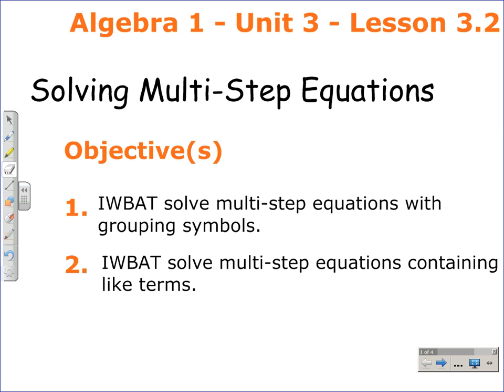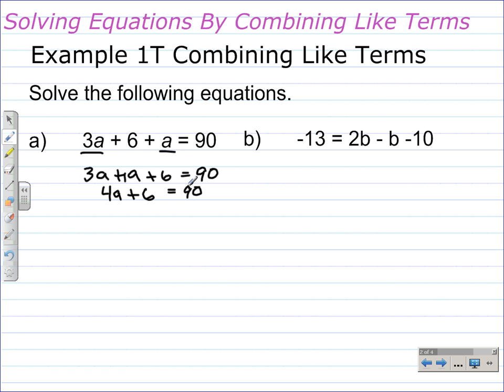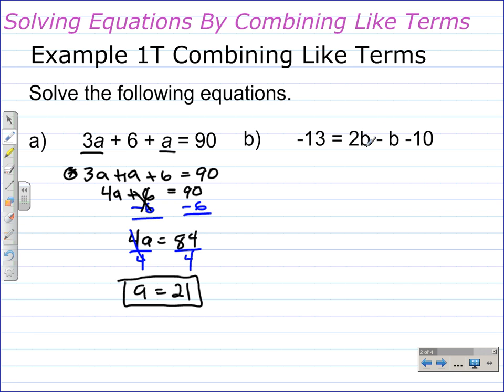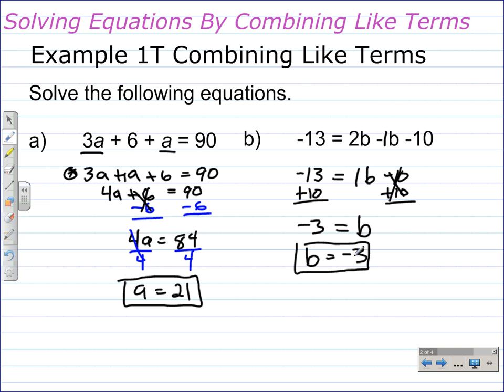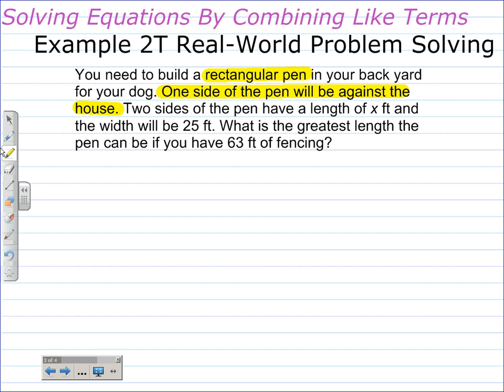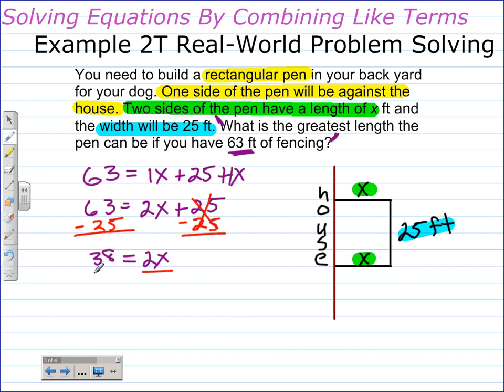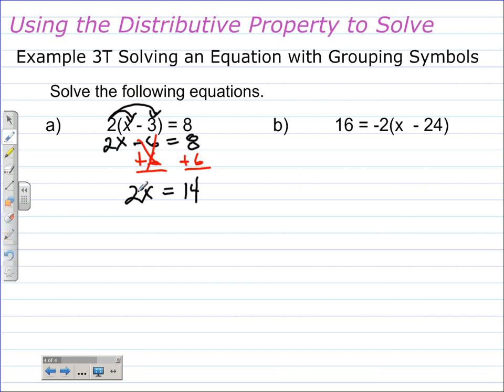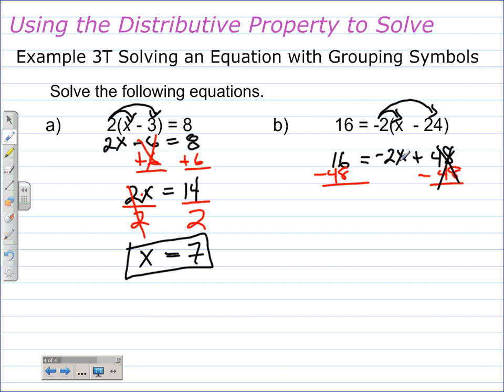Solving Multi-Step Equations | Algebra Help with Mr. Pi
This video lesson models how to solve multi-step equations using the distributive property and collecting like terms. There are no variables on both sides examples. There is a problem solving situation involving the perimeter of rectangle, but there is a twist to the problem.